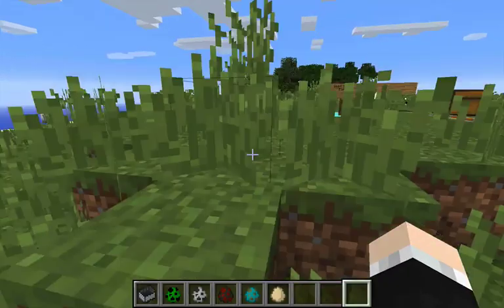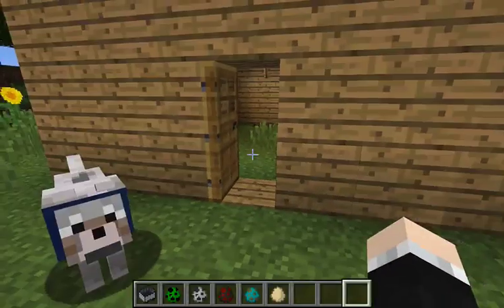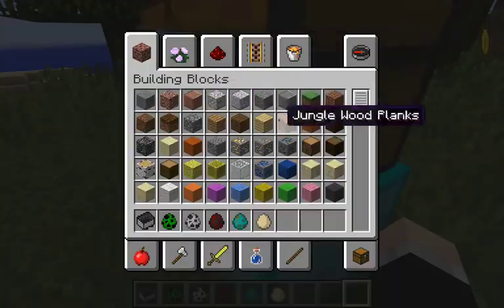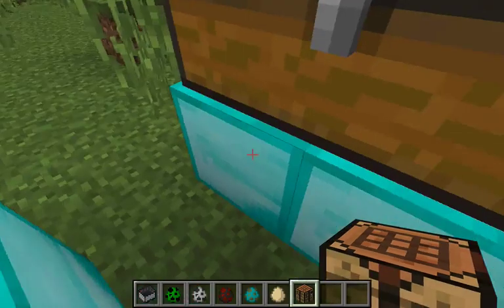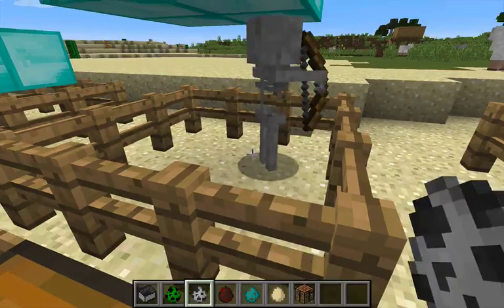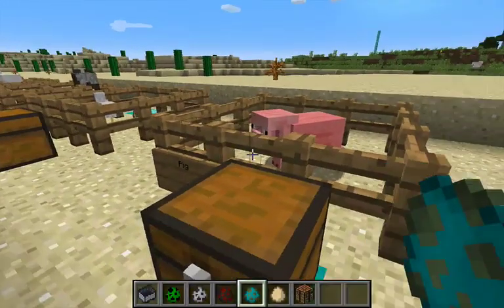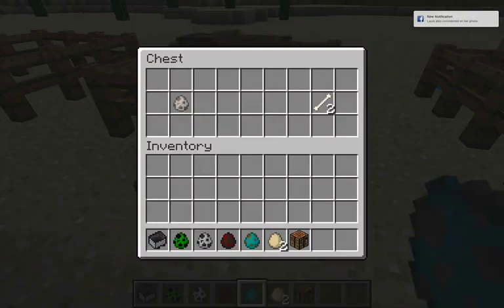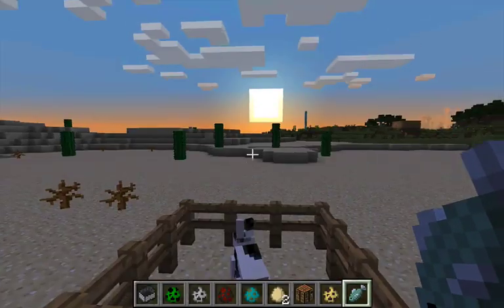How To Get Started in Your Minecraft World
I originally made this for a school project but now I'm uploading it so you all can see what tips I have for you